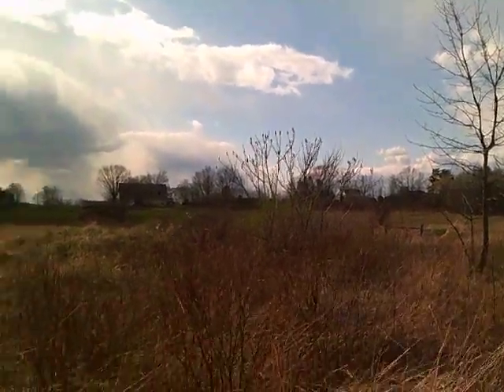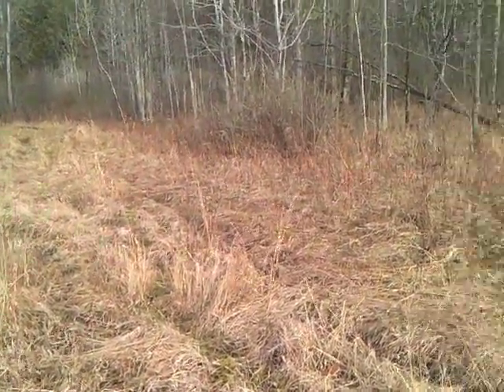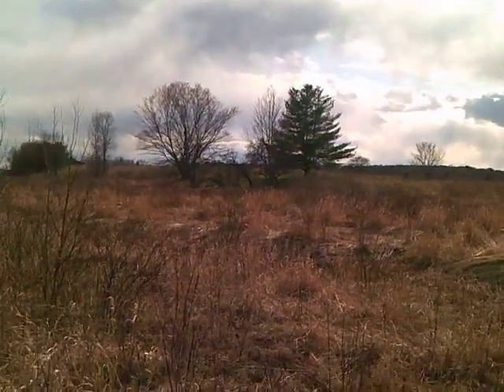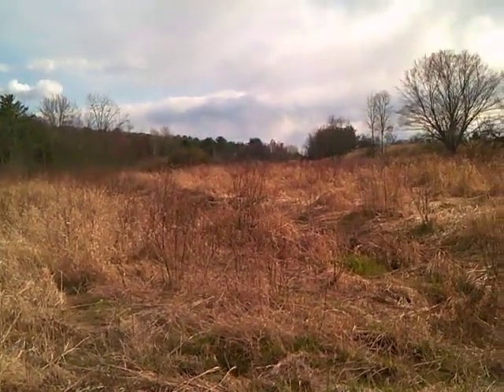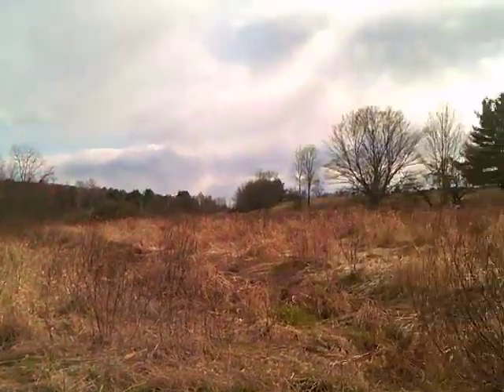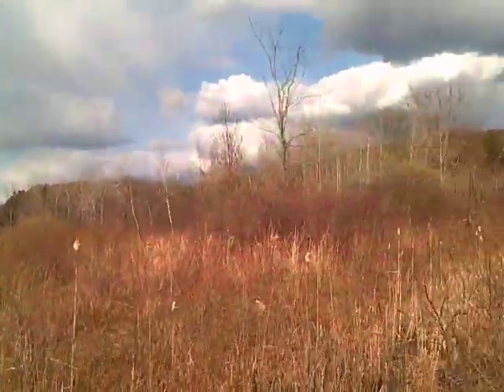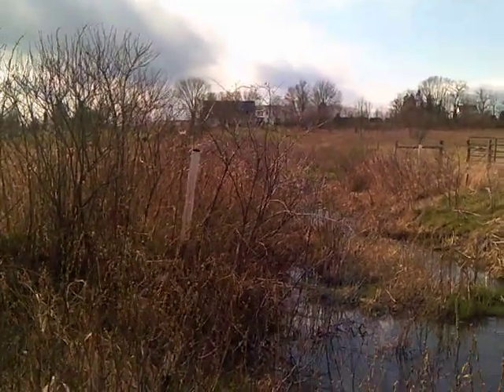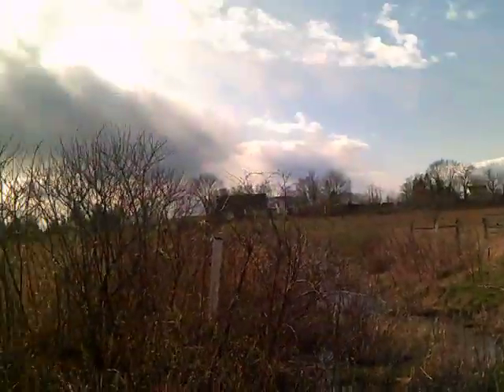Corp of Engineers Ditch System built in 1950s - This is where TEAM BEAVER had Massive Dam!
United States Army Corps of Engineers Info:
Champlain Canal Map. This water source (waterway) is listed:
Series of short videos along the ditch from Pond to Route 196. There is a playlist with all videos. It is on Channel Playlist page.